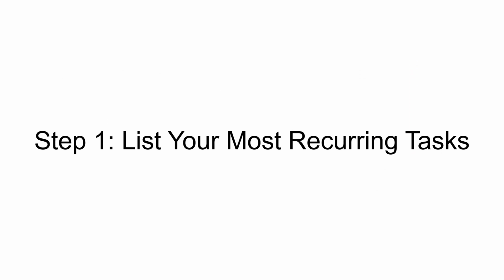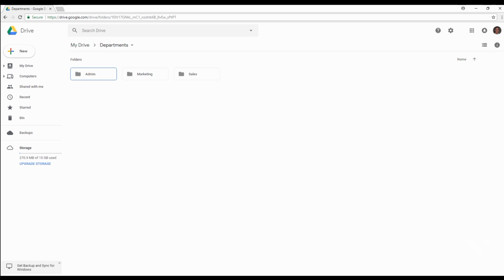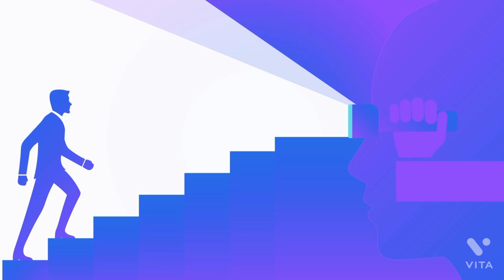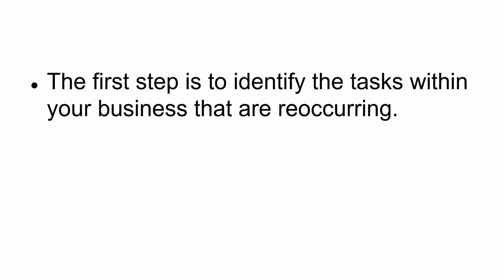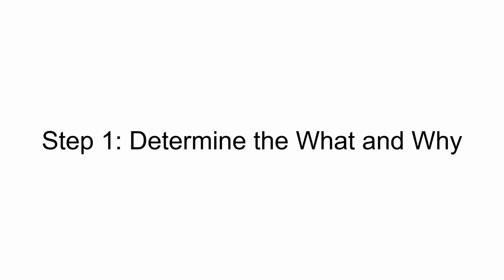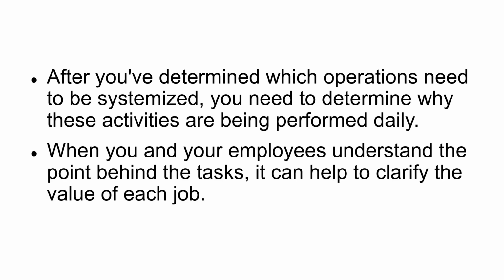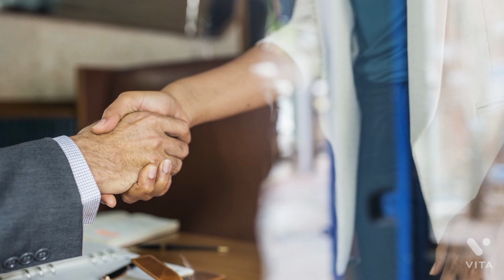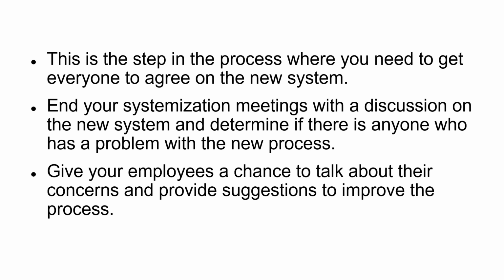How to Systemize Online Business